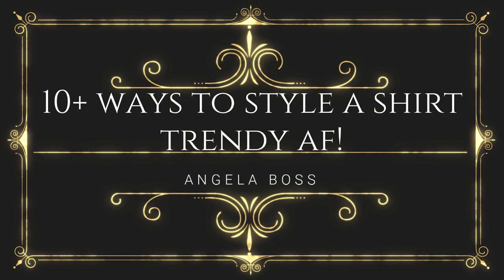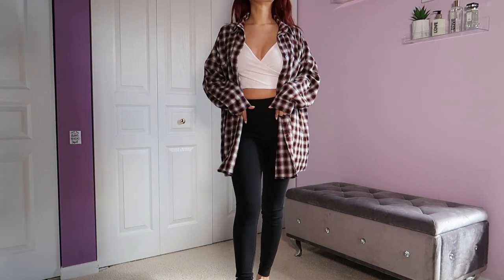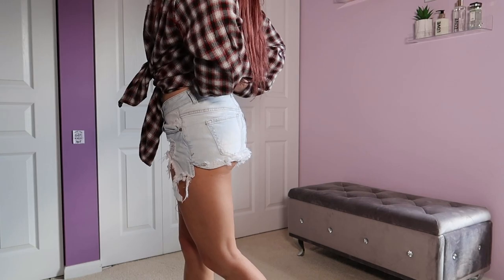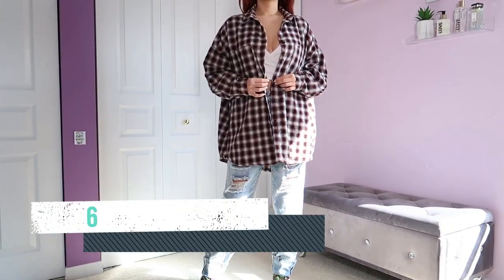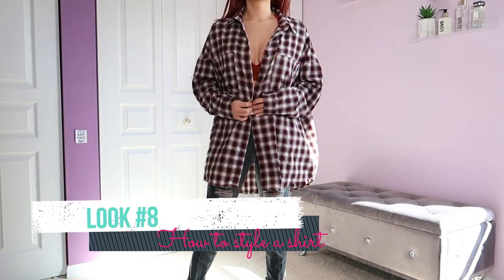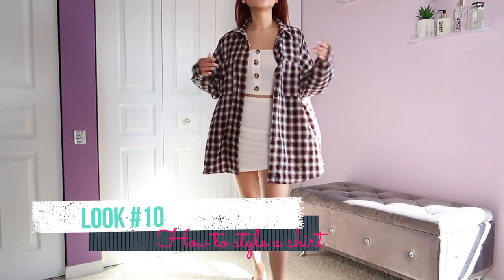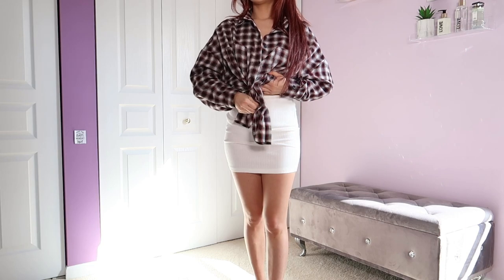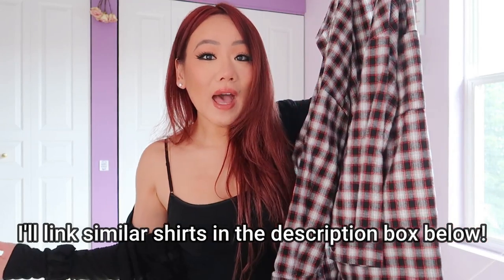TRENDY WAYS TO STYLE AN OVERSIZED BUTTON UP SHIRT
In this video, I will show you over 10 ways to wear and style a shirt! The oversized, flannel/plaid/button up/button down shirt is really in trend right now, so what better than to learn how to style it! Enjoy!

LINKS TO ITEMS SHOWN IN THE VIDEO:
Flannel shirt (same one I have, I wear size 4)
Flannel shirts (similar):
Distressed shorts (I bought mine from Shein last year in size SMALL, here are similar ones they have today):
Trendy white sneakers (same one I have, size 6)
Trendy white sneakers (similar):
Distressed Baggy Jeans (similar):
Distressed Fitted Jeans (similar):

OTHER VIDEOS YOU MAY LIKE:
- 9 Stylish Ways To Wear A Plain Jumpsuit | How to wear a jumpsuit 2023